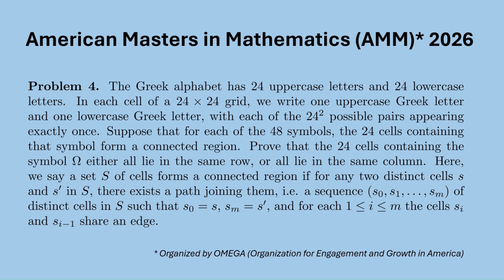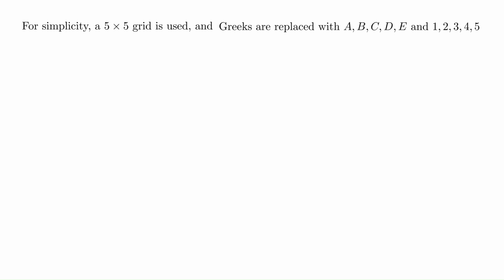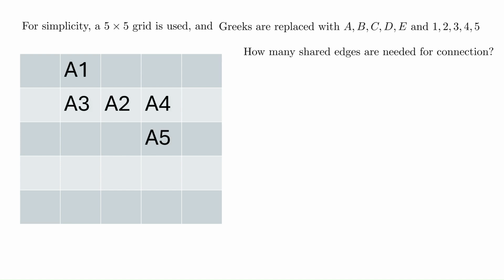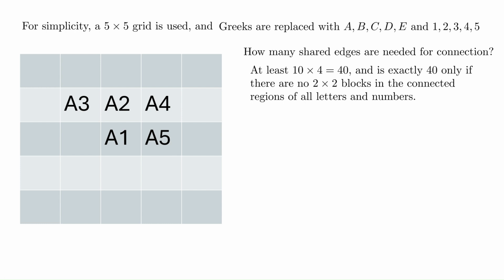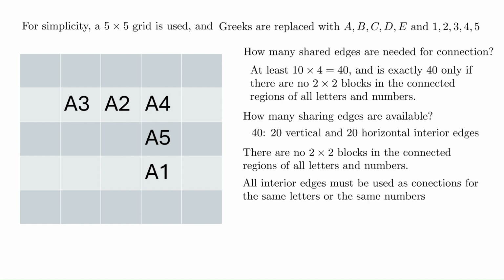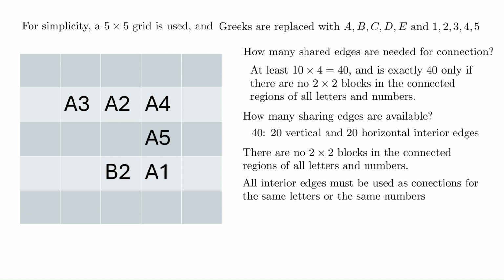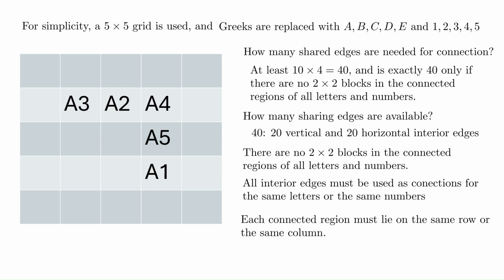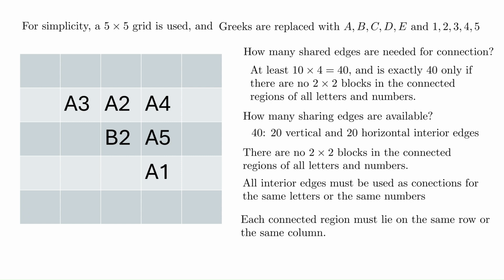2026 American Masters of Mathematics (AMM) Problem 4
The video discusses a solution to the 4th problem and 2026 AMM (American Masters of Mathematics). It is an elegant combinatoric problem.